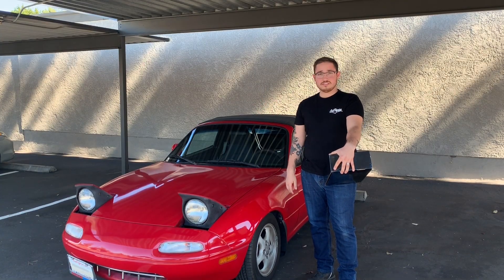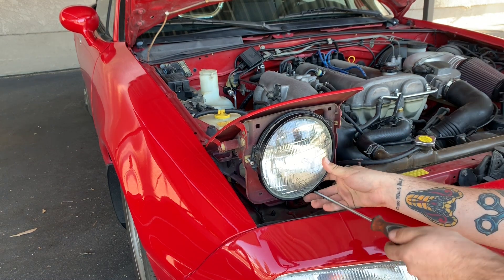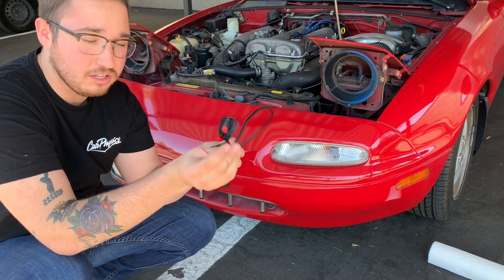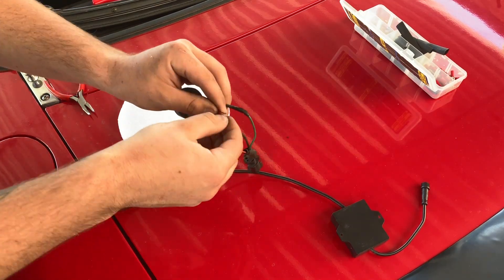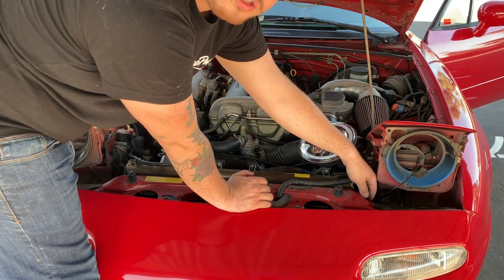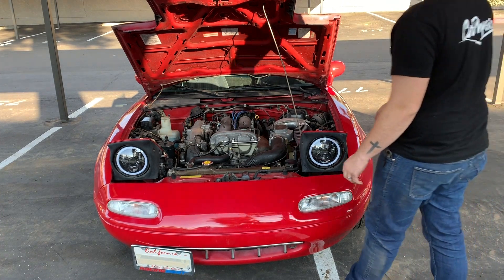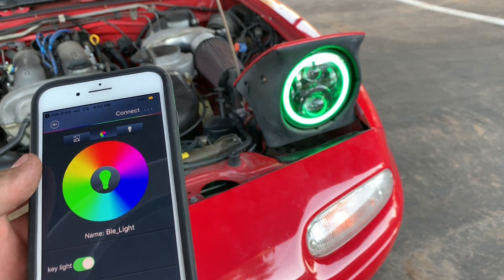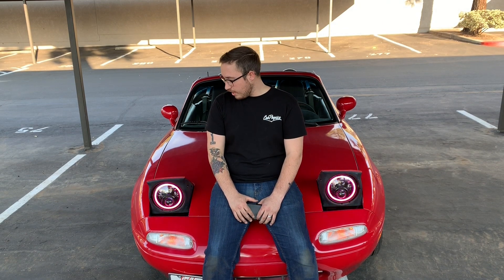LED Color Halo HeadLight Install on a Miata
I Christian, owner of this channel assume no liability for property damage or injury incurred as a result of any of the information contained in this video. I recommend safe practices when working with power tools, lubricants, hand tools, lifting tools, jack stands, electrical equipment, chemicals or any other tools or equipment seen or implied in this video.  Due to factors beyond my control, no information contained in this video shall create any express or implied warranty or guarantee of any particular result.  Any injury, damage or loss that may result from improper use of these tools, equipment, or the information contained in this video is the sole responsibility of the user and not me and my Channel.